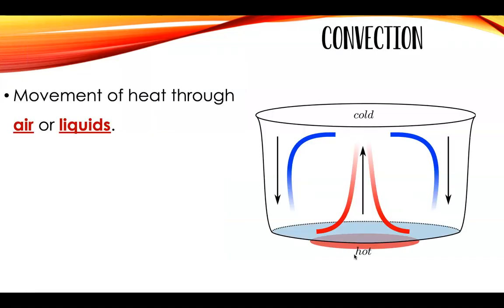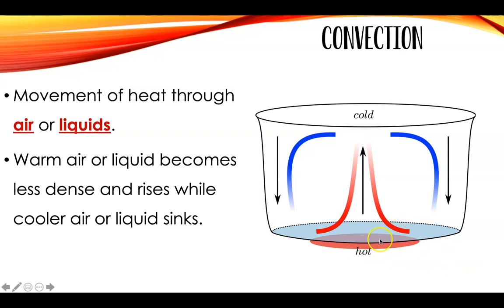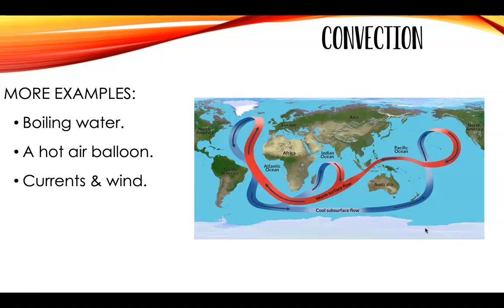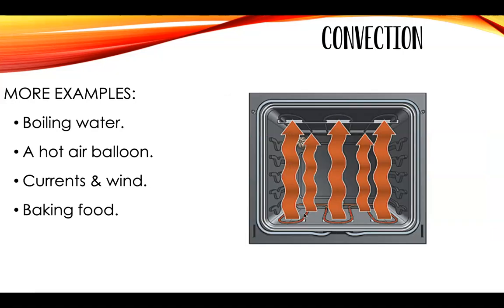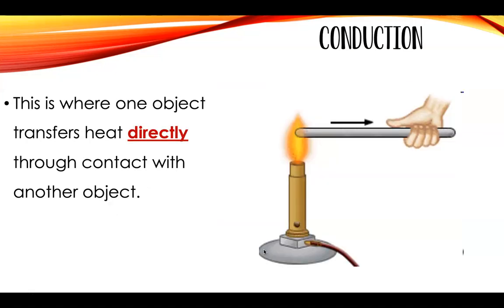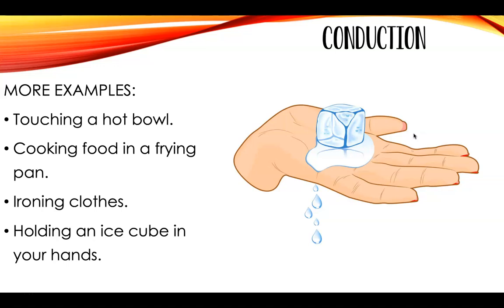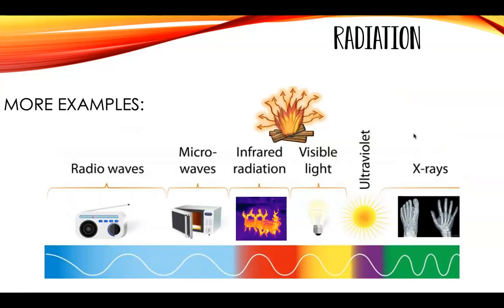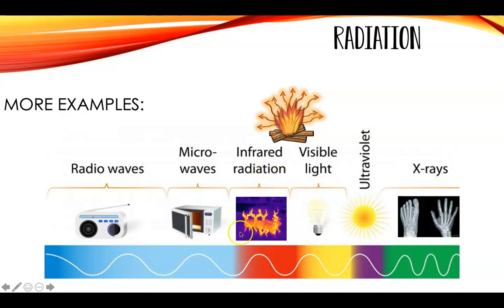Crash Course: Heat Transfer